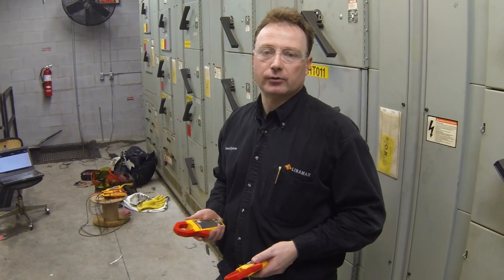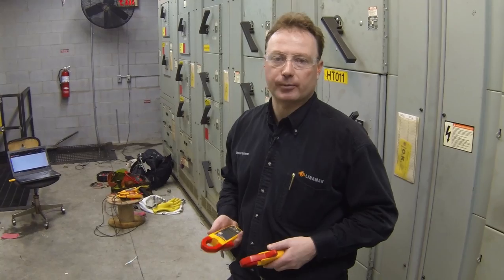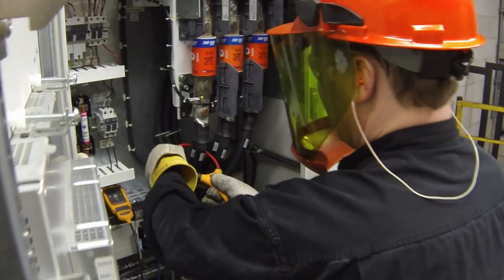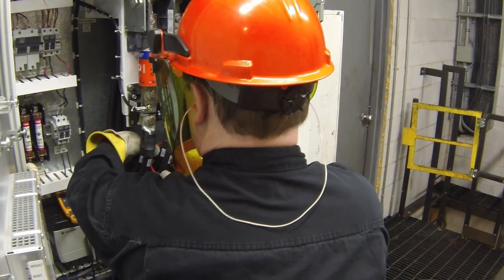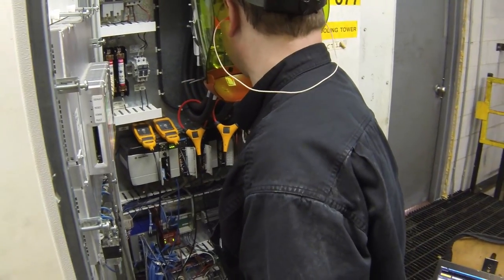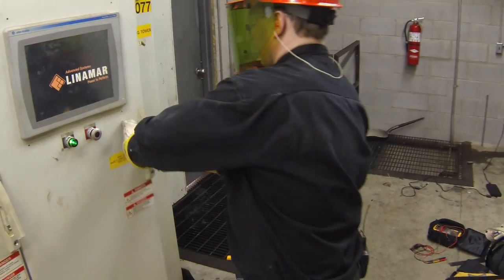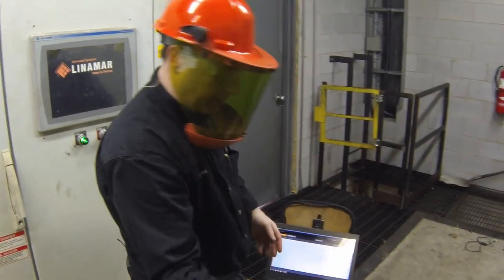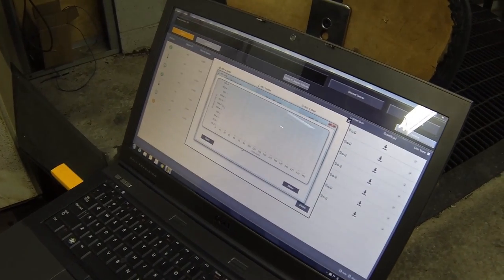Monitoring Cooler Tower Performance with Fluke's Wireless CNX System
"This is an incredible time-saver and a great enhancement to safety in my workplace." Leigh Copp with Linamar Systems demonstrates how to monitor the performance of a 1500 ton chiller using Fluke's Wireless CNX System. To learn more about CNX or watch it in action, go